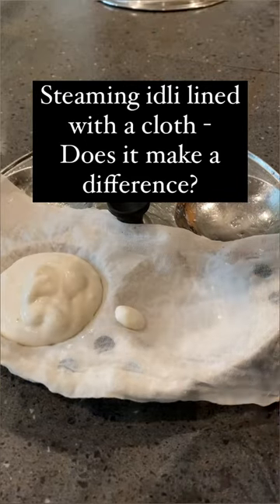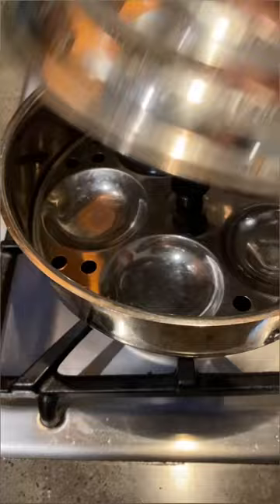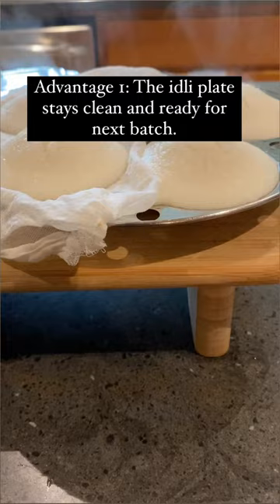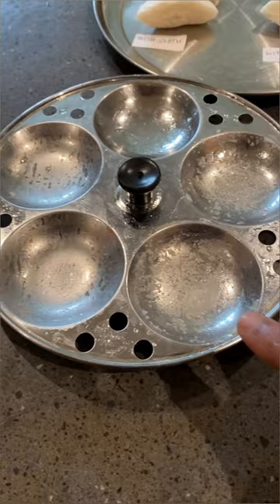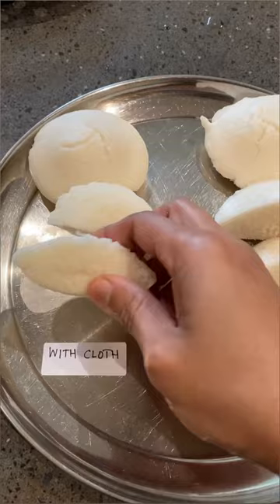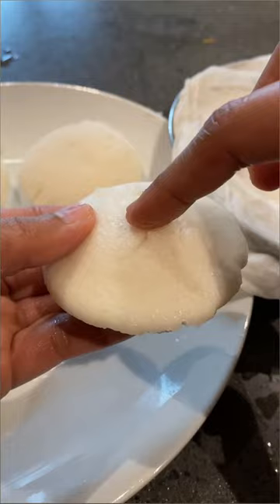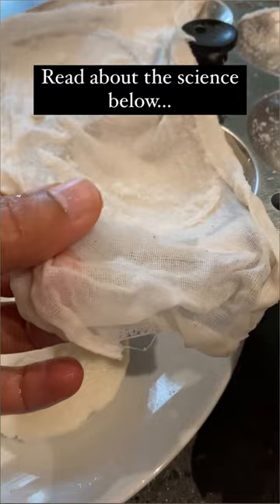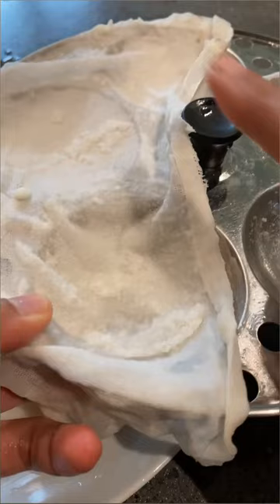Does lining idli plate with a cloth give better idlis?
Does lining idli plate a with cloth cover give better idlis? From my experiment, I can say that: yes, it does makes a difference. There are 2 advantages 1) The idli pops out of the cloth easily, which makes the plate super clean and easy to replenish the batter for the next batch and 2)More importantly…the idlis are more soft and moist. Without the cloth, there is a tendency for the edges to get dry and even slightly browned. Browning is desirable for breads and dosas, but not idlis.

What is causing the softness? When you steam idlis, you have to give enough time for the heat to reach all the way to the middle section. But, while that is happening, the outsides are getting hotter and drier once the batter starts setting into a solid. The presence of the wet cloth prevents the temperatures from rising in the bottom and keeps the idli moist compared to the one without the cover.
However, this is one of those techniques that probably gets you an additional 5% improvement. Which means if you are eating it in a hurry, or serving it with awesome chutneys, you may very well not notice it.